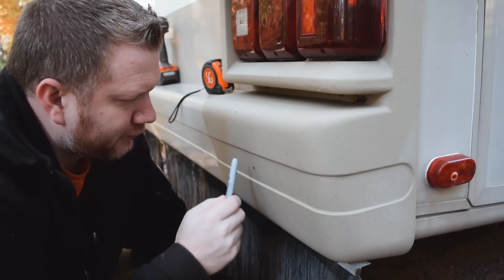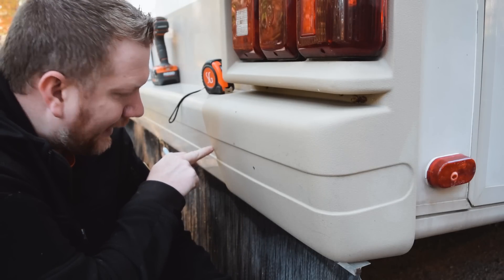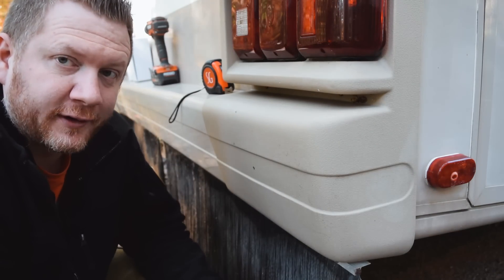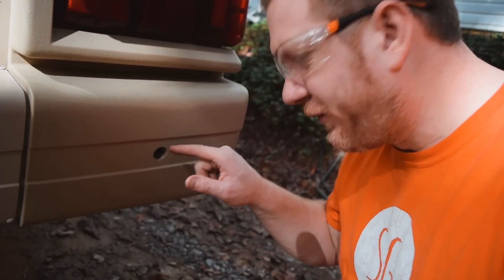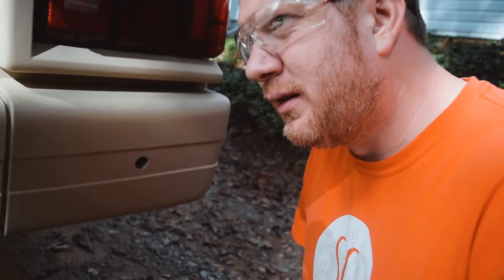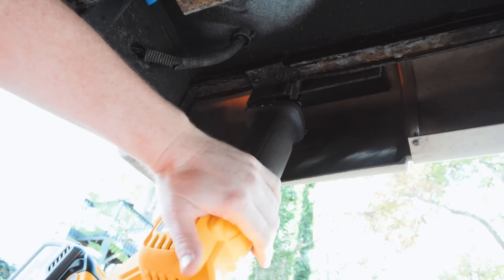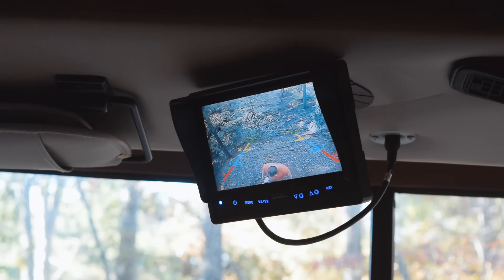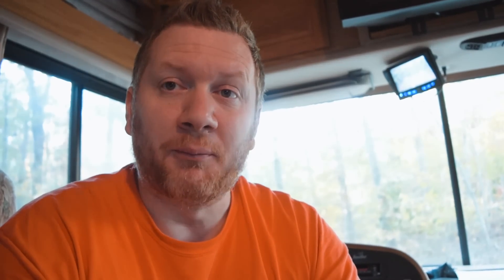How to install backup sensors // Rear View Safety RVS-112-W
Ok, so I recently installed a new Reverse Camera for my ‘99 Fleetwood Bounder and I thought to make it that much better I would install reverse sensors. This adds that additional degree of safety that it nice to have when your RV is 34ft behind you.

-Zach Manring